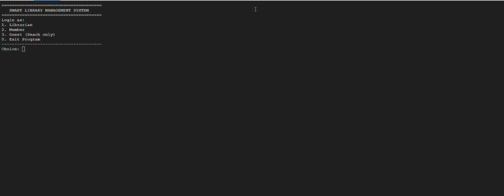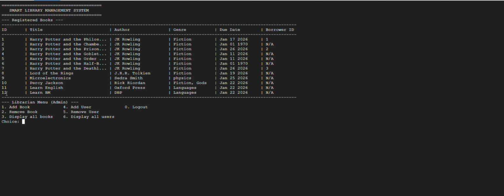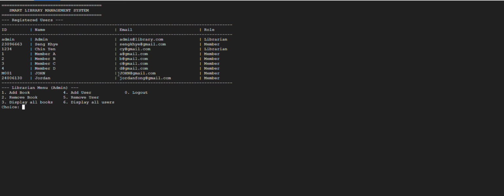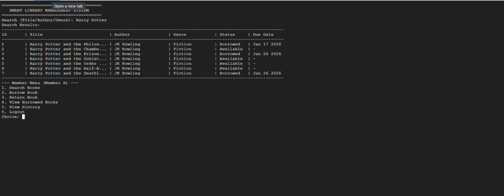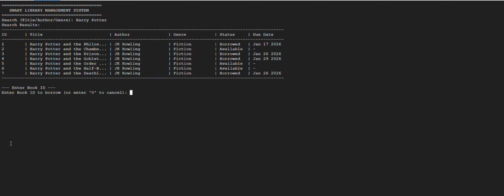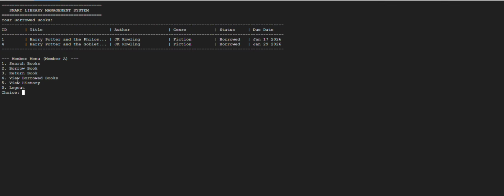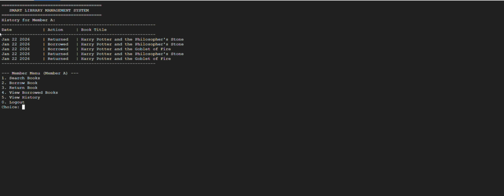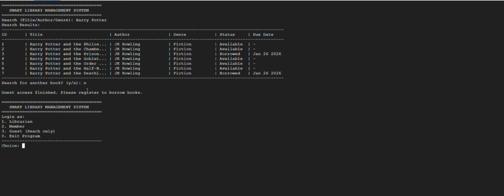Smart Library Management System